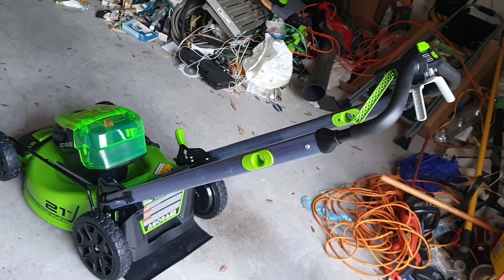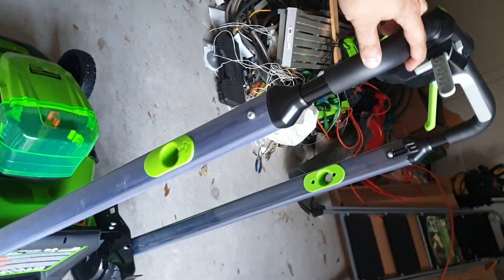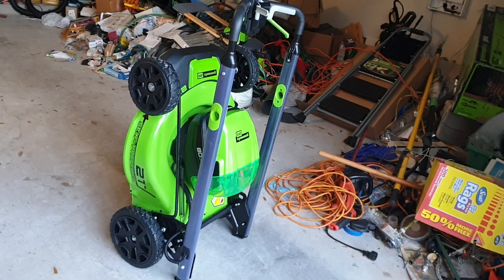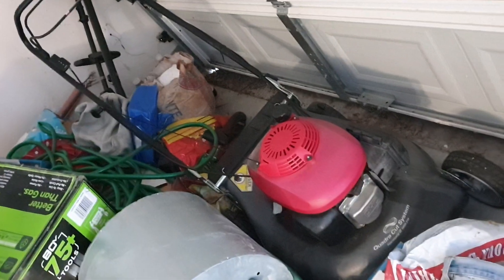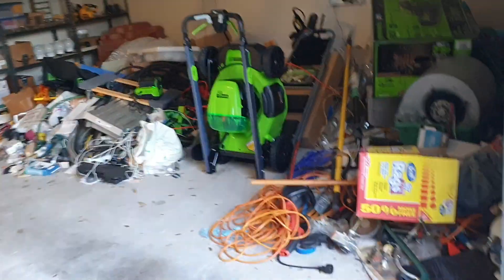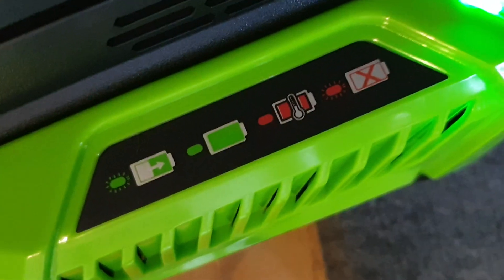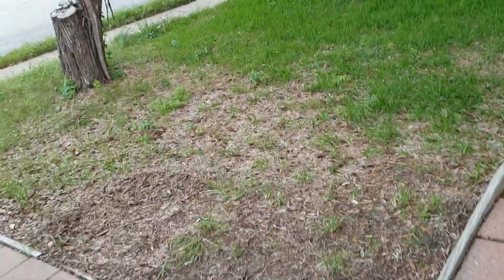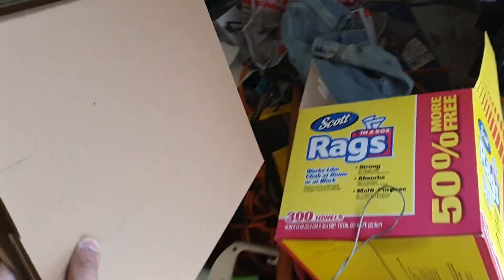Greenworks Pro MO80L06 80V Self Propelled Mower from Costco, for $499 - Convenient Vertical Storage.